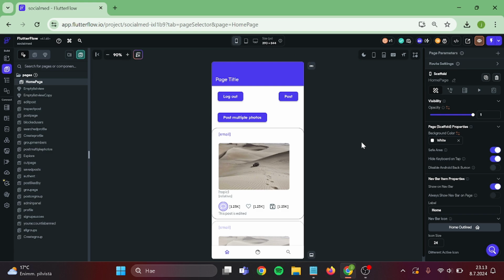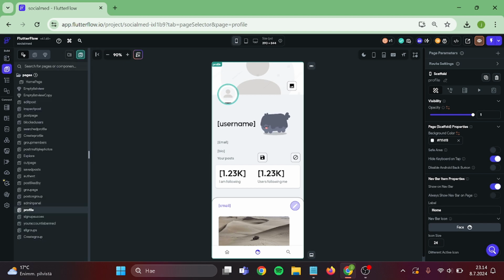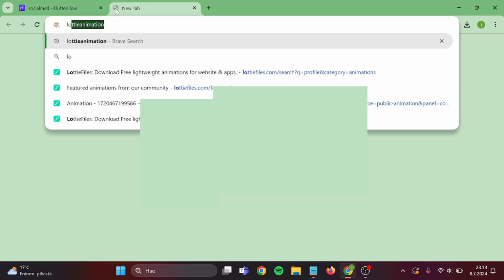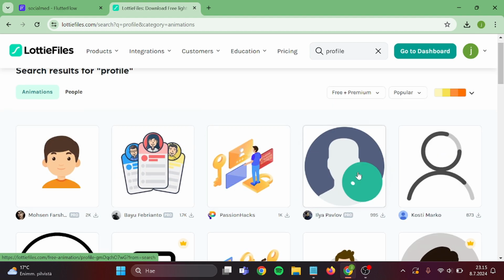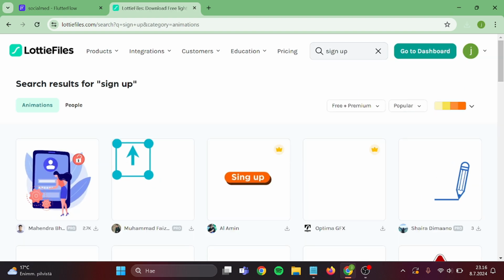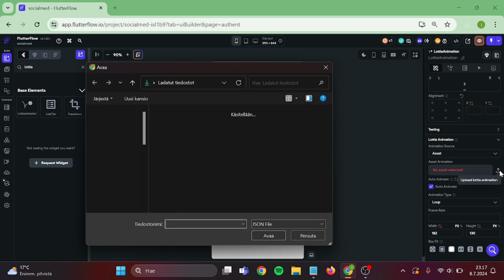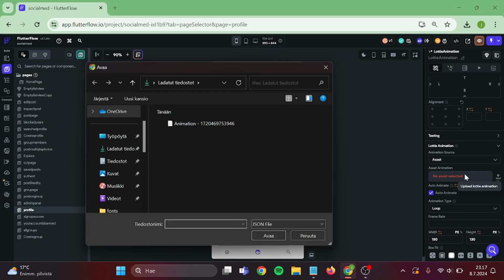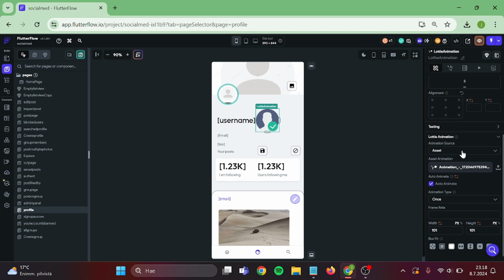FlutterFlow - Lottie Animation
How to Add Lottie Animation to Your FlutterFlow Project | Beginner’s Guide

In this beginner-friendly video, we’ll walk you through the process of adding Lottie animations to your FlutterFlow project. We’ll cover the basics of integrating Lottie files, customizing animations, and incorporating them into your app to enhance its visual appeal. Whether you're new to Lottie or FlutterFlow, this tutorial will provide clear, step-by-step instructions to help you elevate your project with engaging animations. Follow along to learn how to bring dynamic and interactive elements to your app’s user interface.